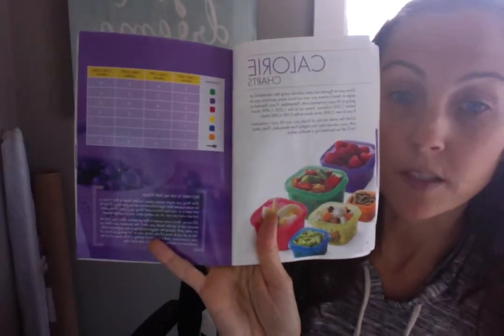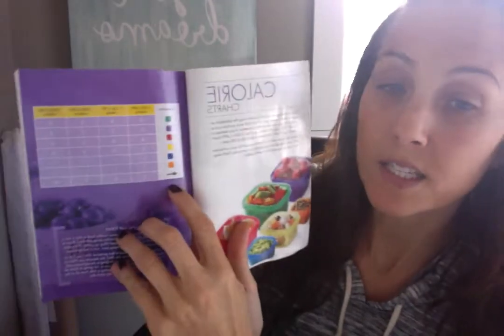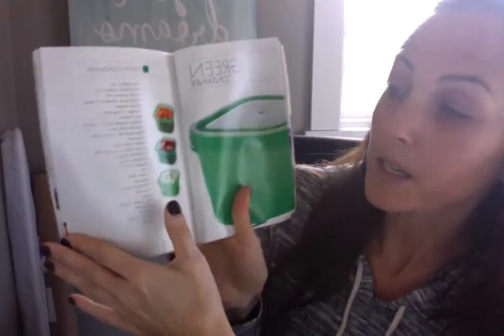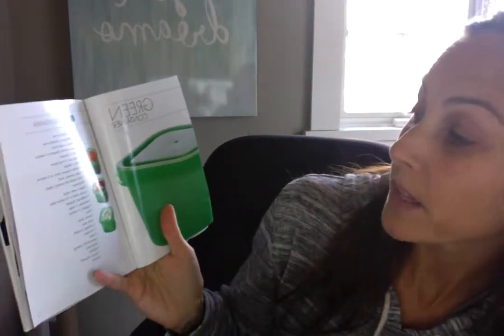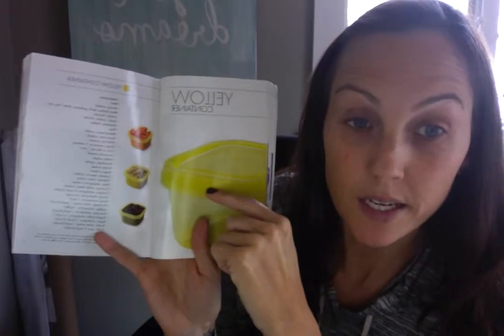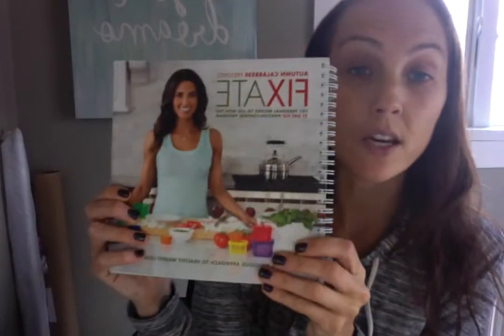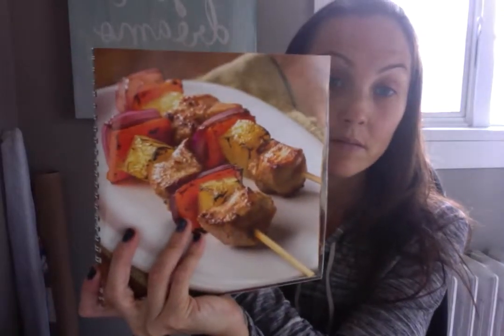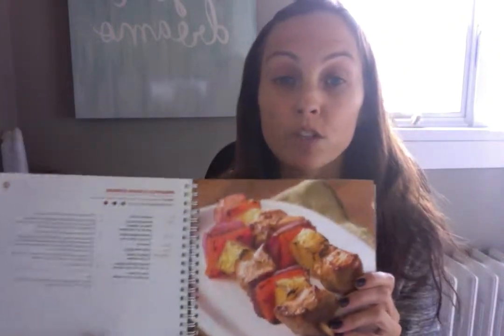what is the 21 day fix?